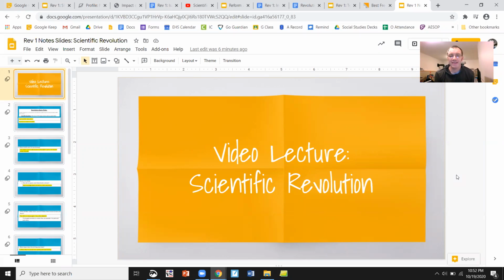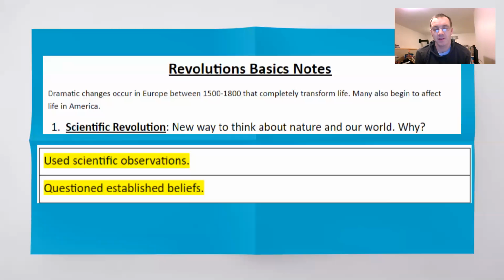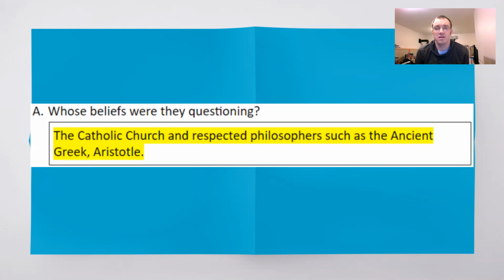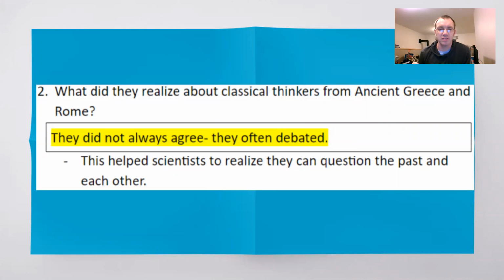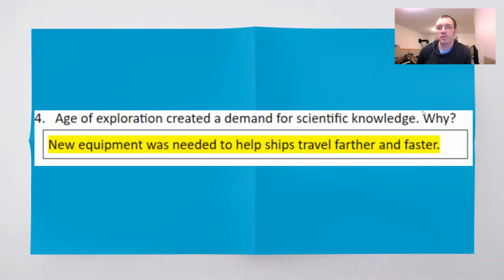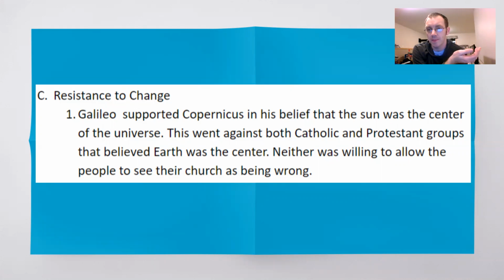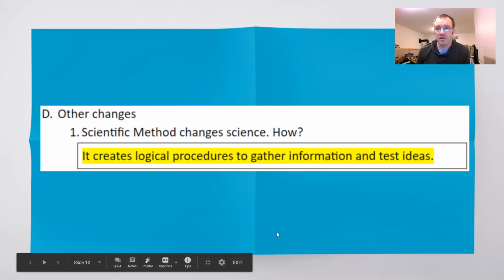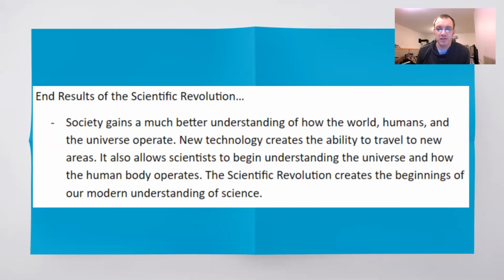Rev 1: Video Lecture- Scientific Revolution Notes